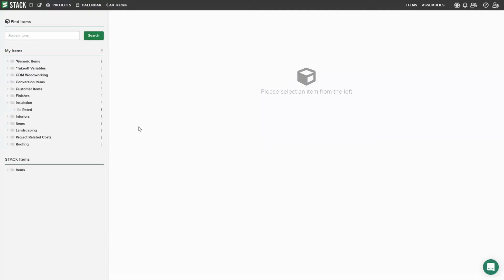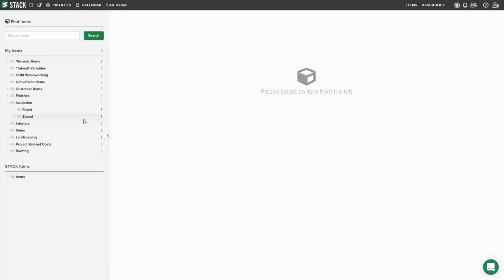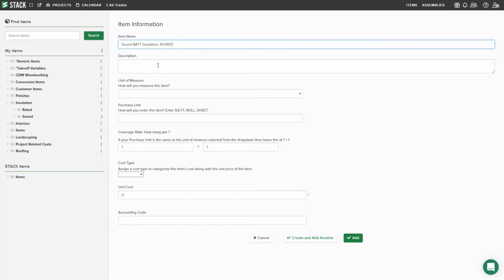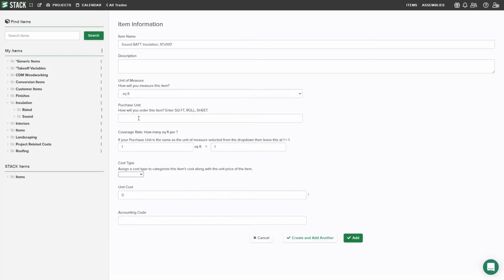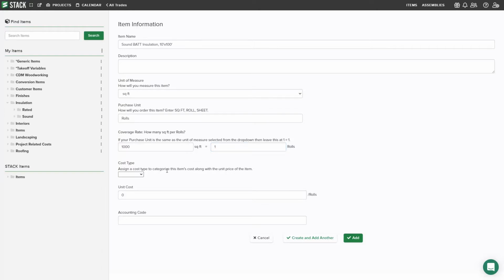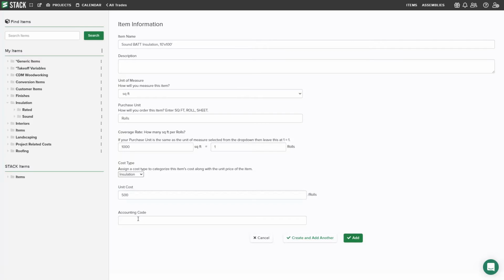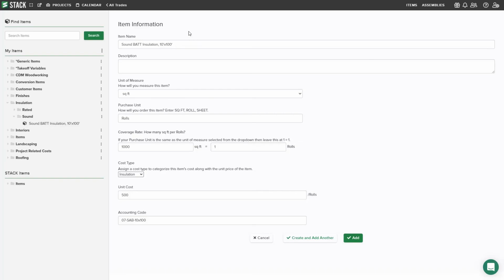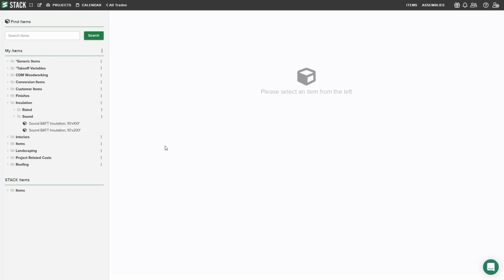Create a Custom Item